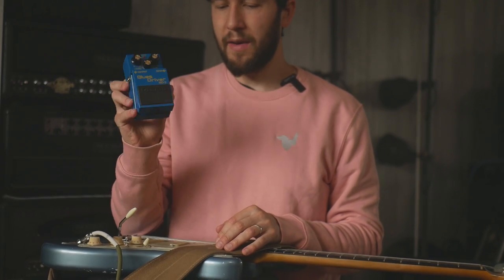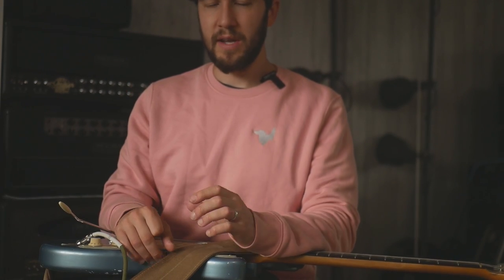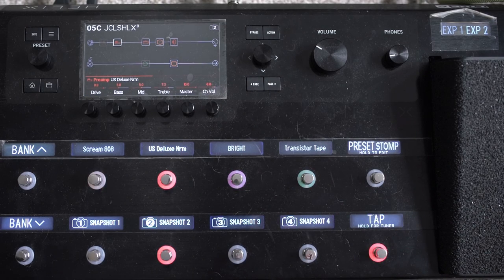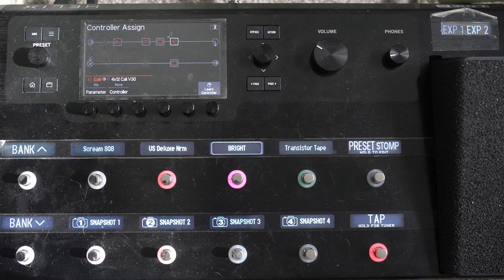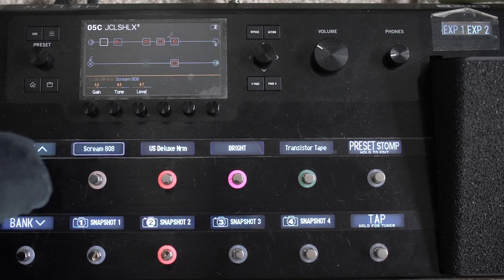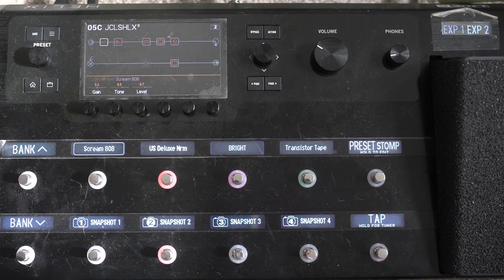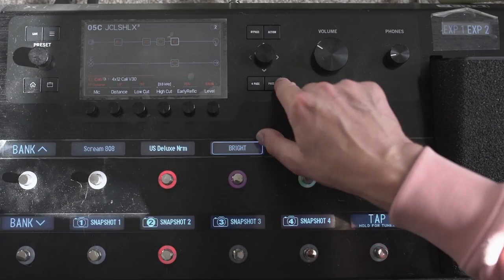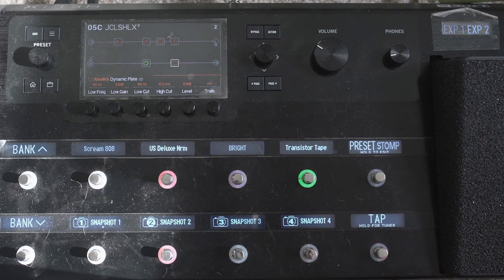Crazy Helix Feel Changer: This Shouldn't Work as Well as it Does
This is a bit of a radical move. Maverick. Out there. But yeh - I was reading up on the Boss Blues Driver, and in the middle of the two gain stages, there's a something imitating a Fender Tonestack. Maybe this is a bit of the secret sauce that Boss figured out. What if we stick a Fender Deluxe Preamp in front of an ordinary Helix preset? Well. The results are somewhat. Surprising.

00:00 I was enjoying this
03:57 Get to the point